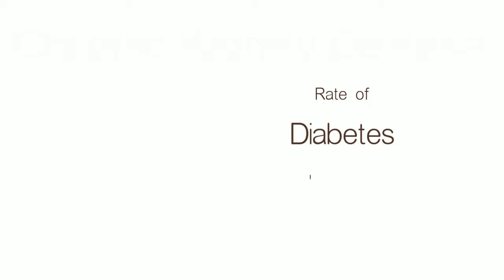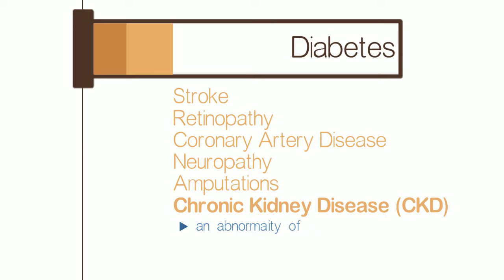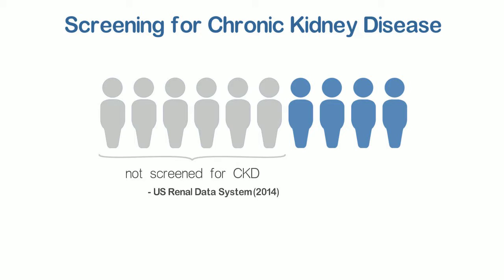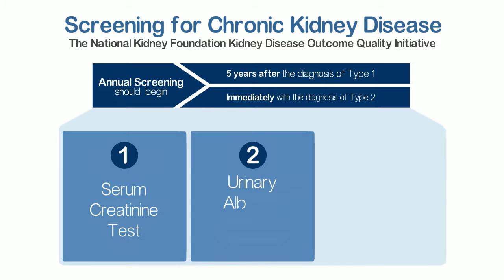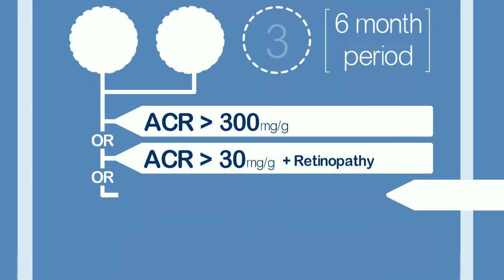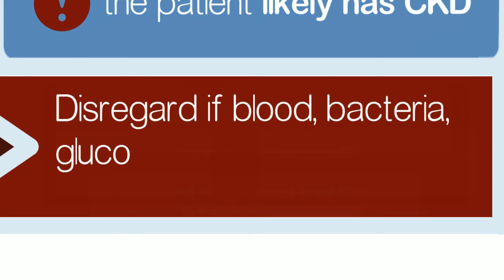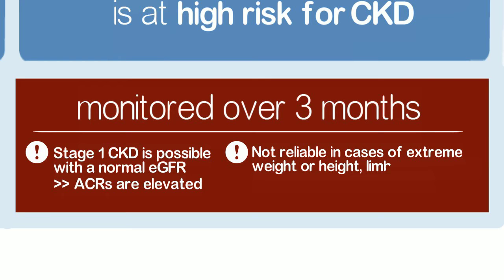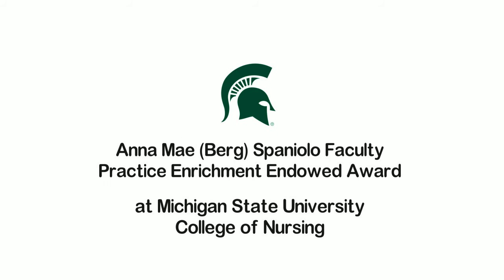How to Screen for Diabetic Kidney Disease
Screening for diabetic kidney disease (DKD) should be completed every year for those with type 2 diabetes. This three minute video funded by the Anna Mae Berg Spaniel Endowed Faculty Practice Enrichment Award describes how to screen for DKD.